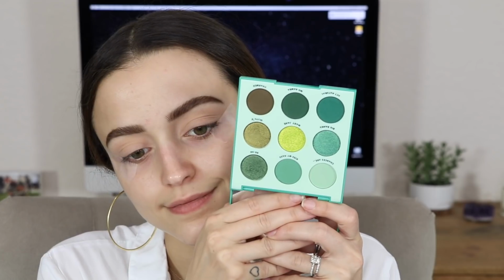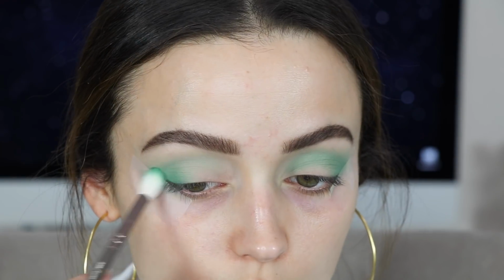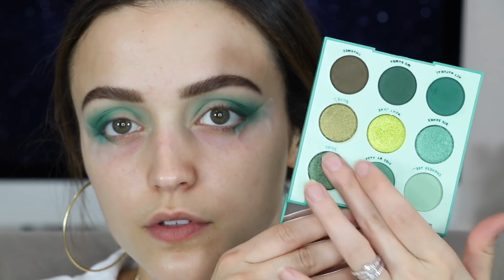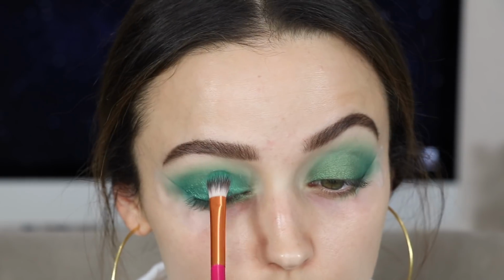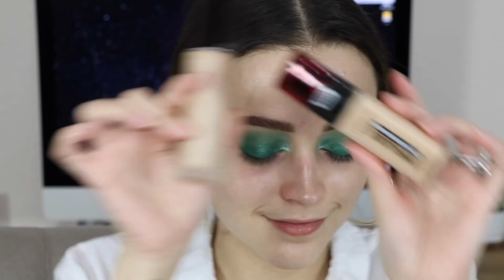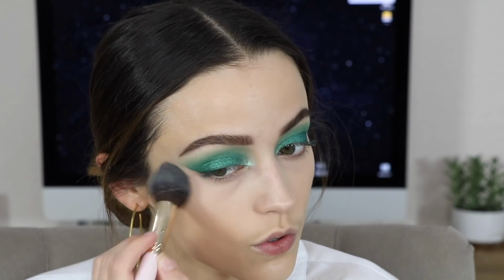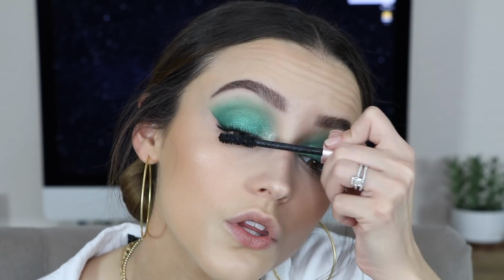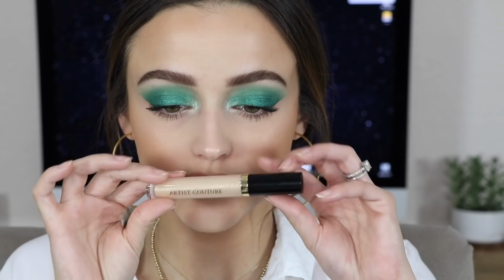GREEN + GLOSSY makeup tutorial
So, I've been seeing this look A LOT on social media recently & I decided to recreate it for you guys! It's super easy to achieve so I hope you enjoy!

Products I Used:
Nars Tinted Smudge Proof Eyeshadow Base in Medium
Colourpop Just My Luck Eyeshadow Palette
Too Faced Glitter Glue
Colourpop Zodiac Pigments in "The Bull" & "The Fish"
Fist Aid Beauty Ultra Repair Primer
Becca Aqua Luminous Foundation in Light
Loreal Fresh Wear Foundation in 425
Smashbox Studio Skin Concealer in Light
Beauty Bakerie Flour Powder
Morphe Bronzer in "Icon"
Burt's Bees Blushes in Toasted Cinnamon & Bare Peach
J.Cat You Glow Girl Baked Highlighter in Crystal Sand
Pat McGrath Lip Liner in Contour
Colourpop Lux Lipstick in What's Your Sign?
Artist Couture Lip Gloss in Foreplay

What I'm Wearing:
Top: Forever 21
Earrings: Madewell
Brows: Anastasia Brow Wiz in Dark Brown & Nudestix Brow Gel

—FAQ:
*What camera do you use?